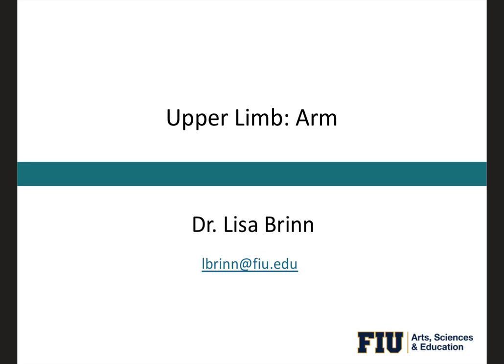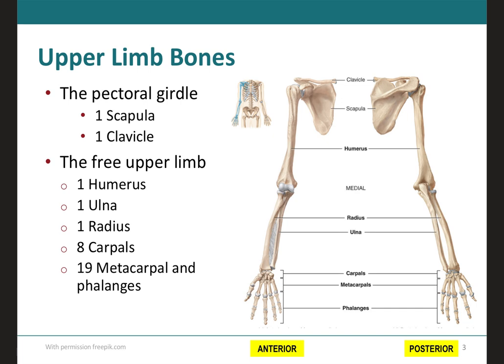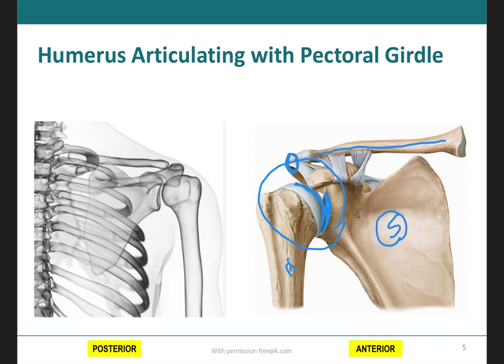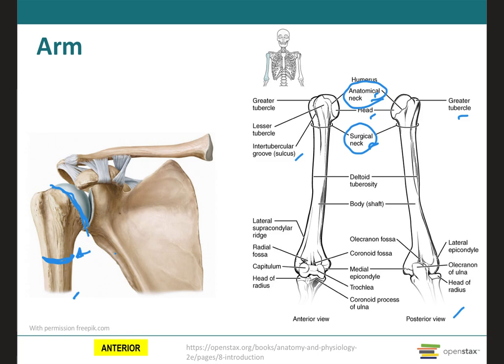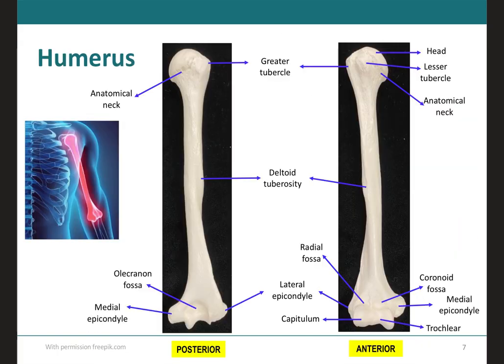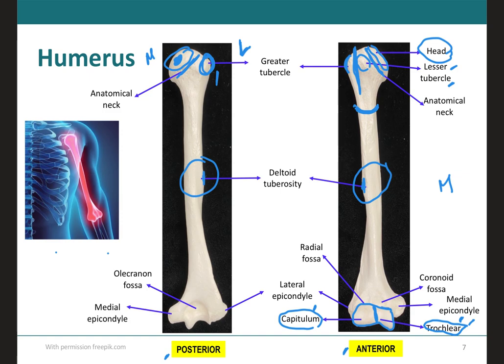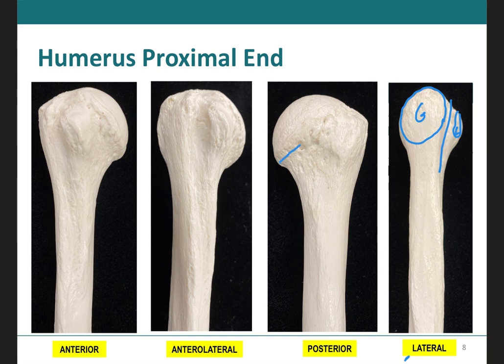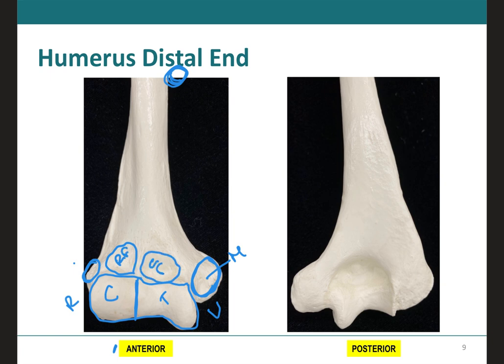Upper Limb Arm